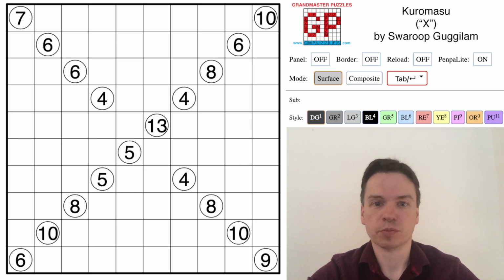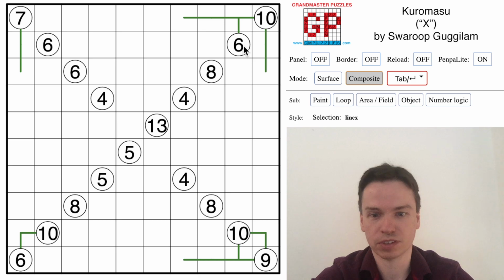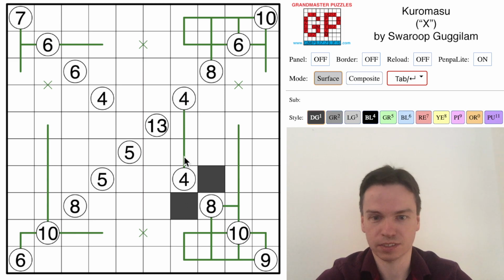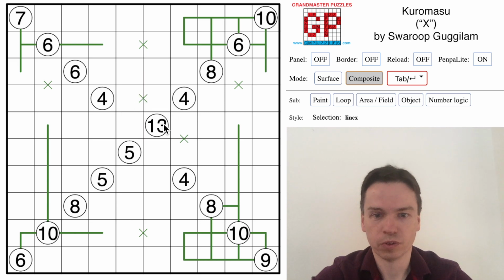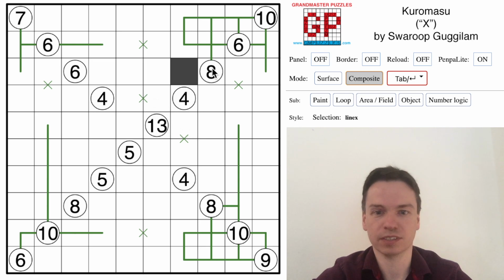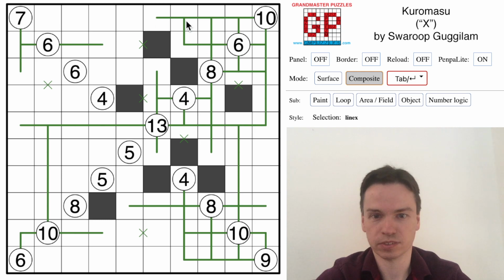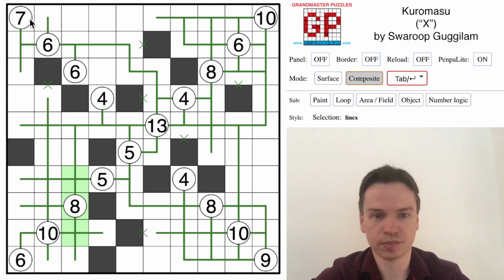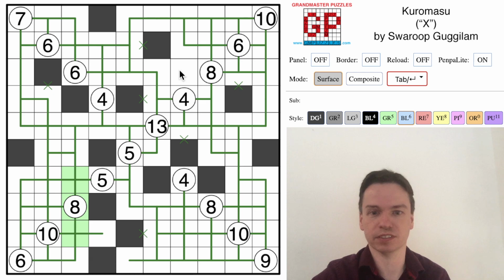GMPuzzles - 2021/11/19 - Kuromasu by Swaroop Guggilam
There are a lot of potentially interacting clues in this "X" pattern from Swaroop Guggilam, and figuring out how they work together is the key to getting to the solution.